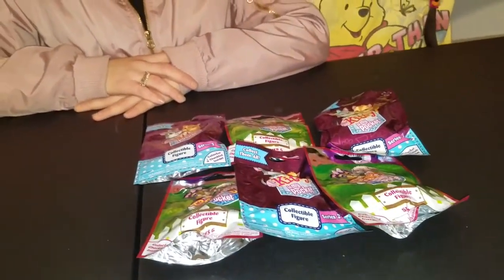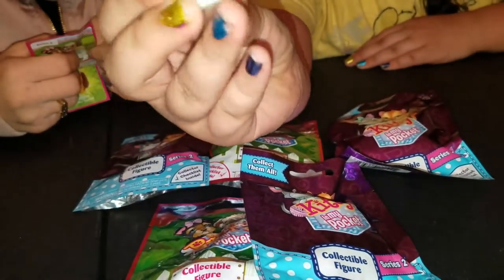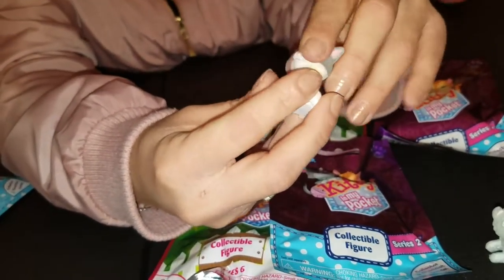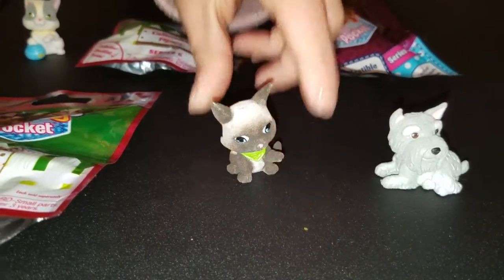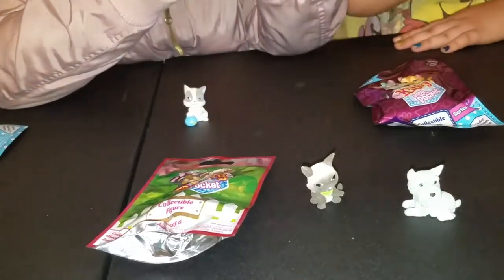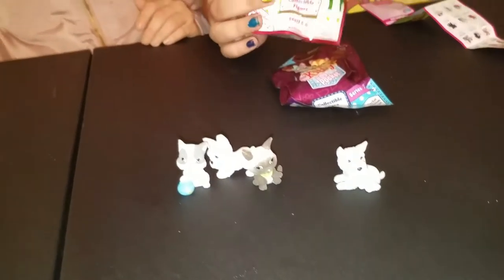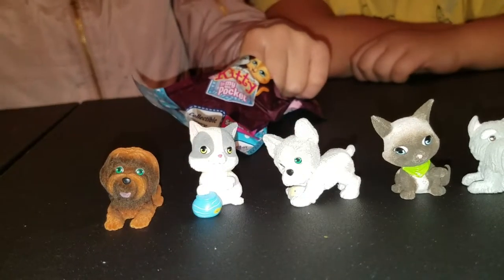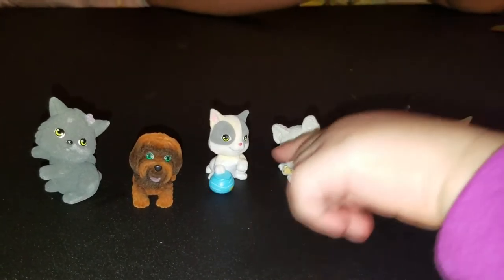PUPPY AND KITTY IN MY POCKET!